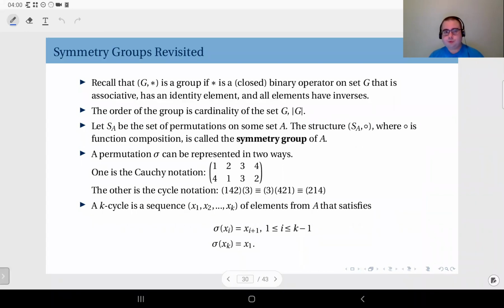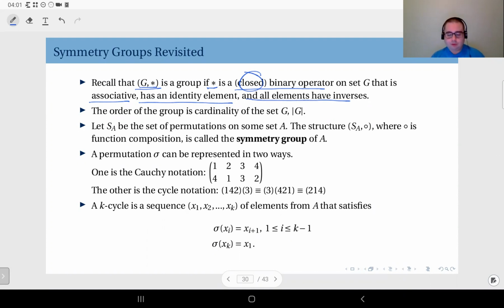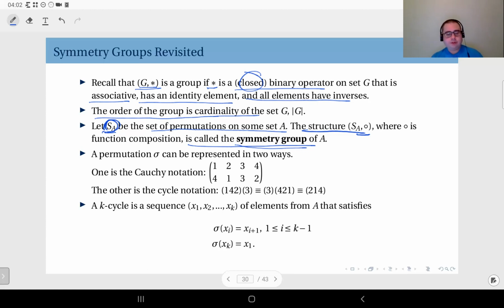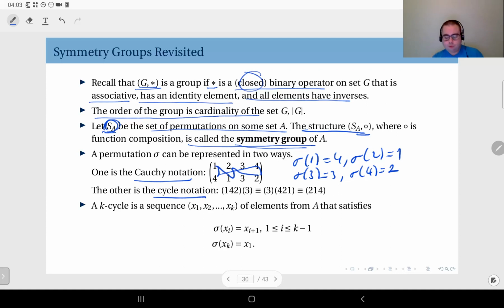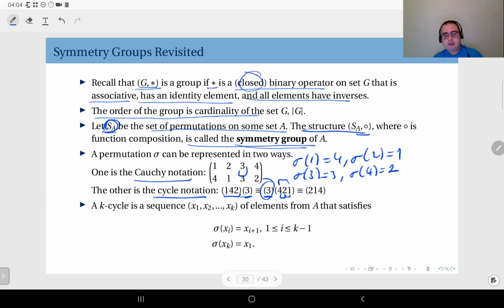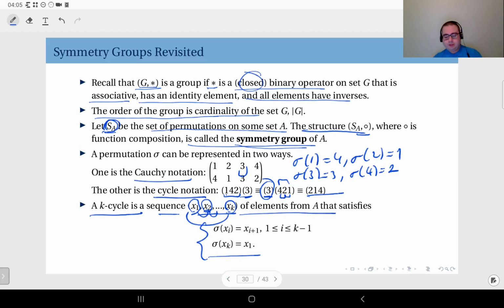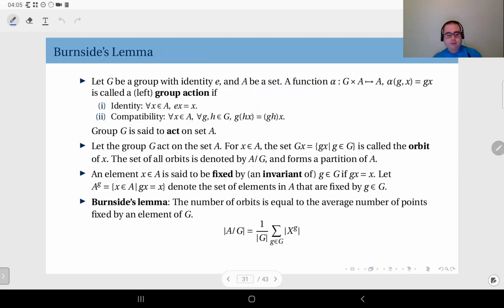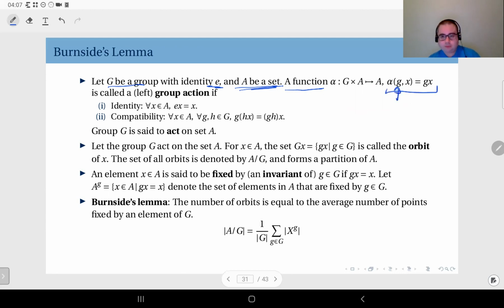07.11 Burnside’s Lemma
Symmetry groups revisited, and Burnside’s lemma.